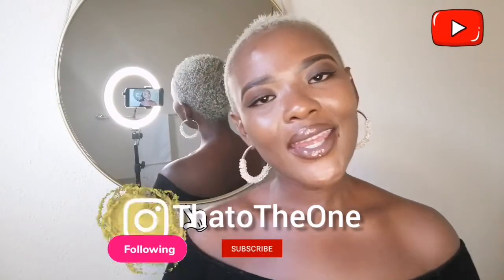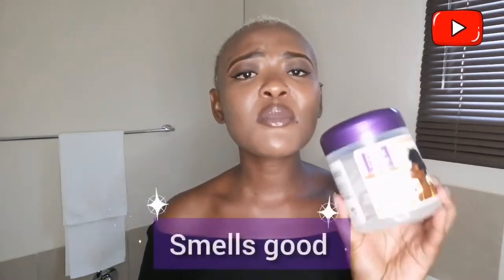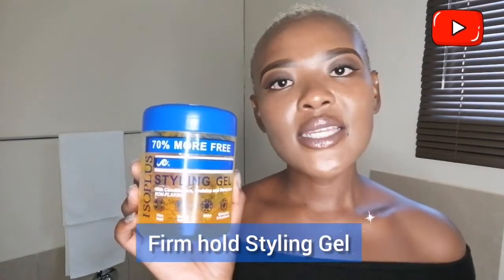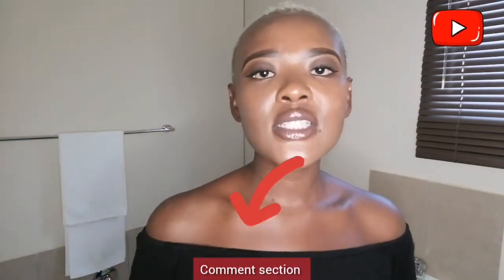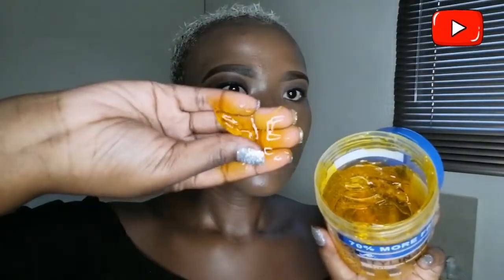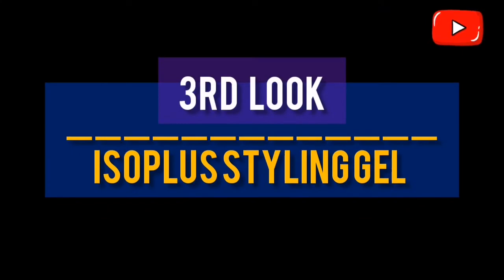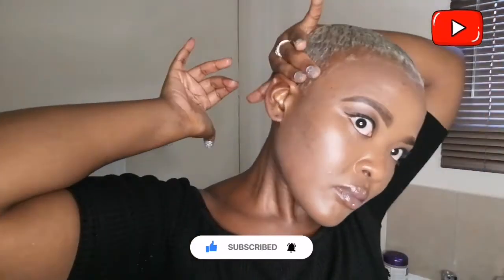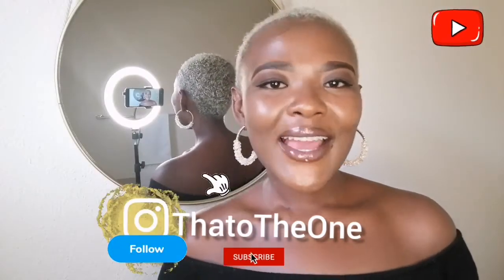Styling Short blonde hair | South African YouTuber